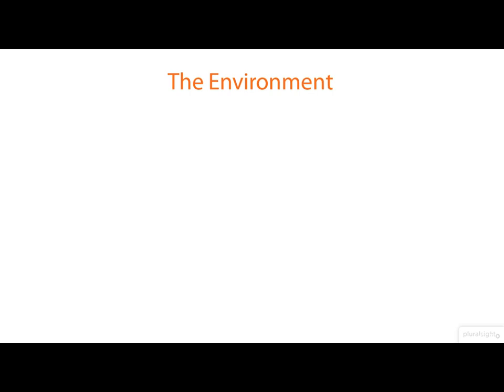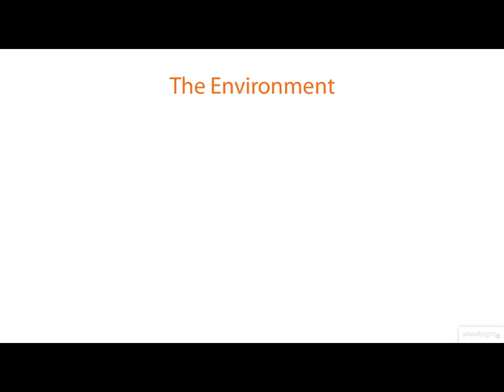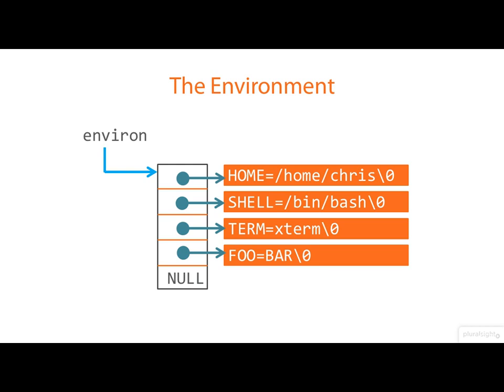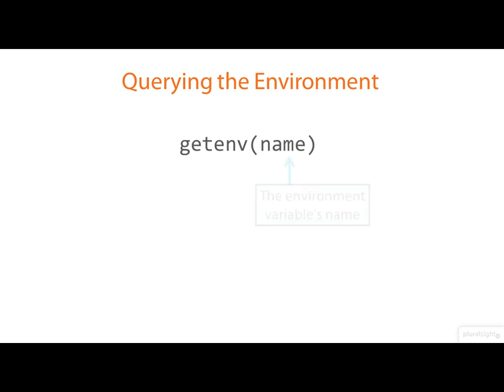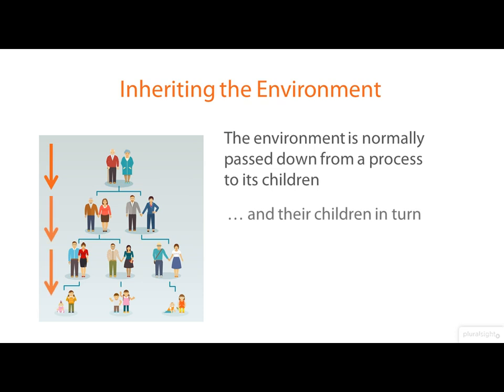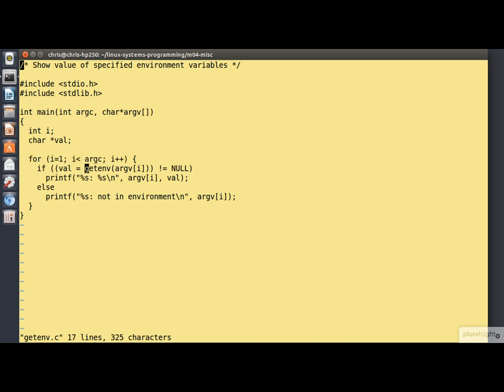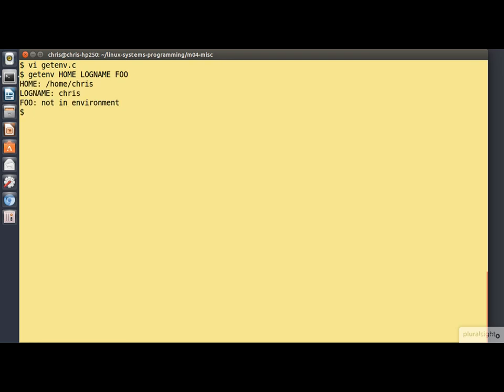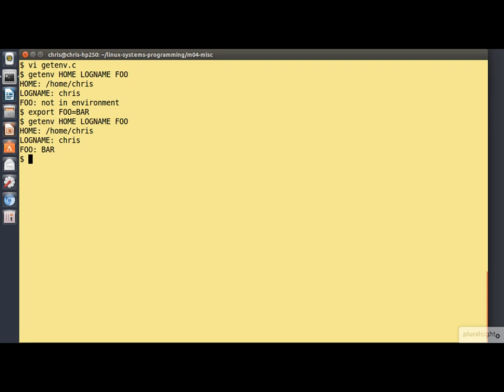04 03 The Environment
04 - 03 Linux System Environment for System Programming